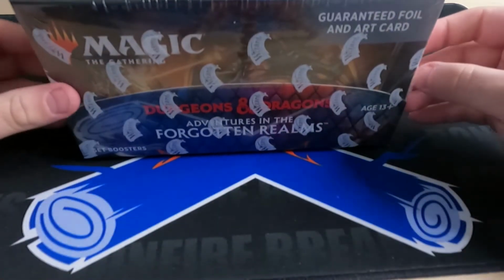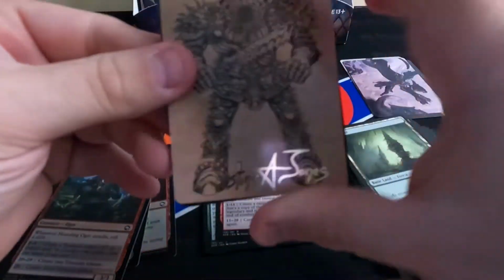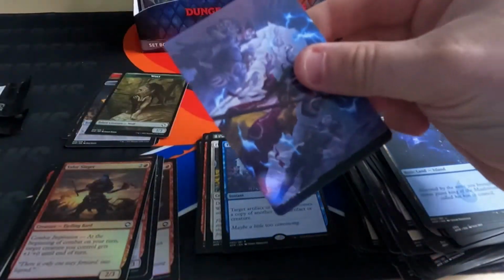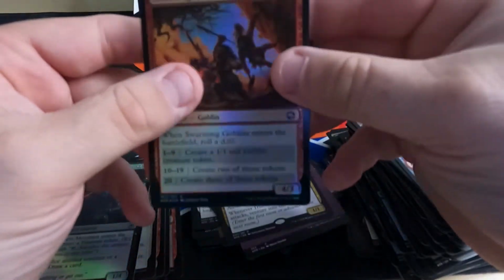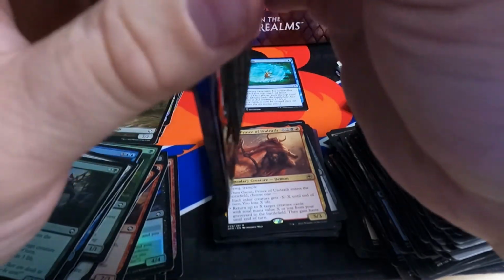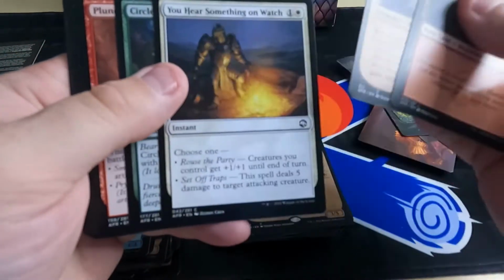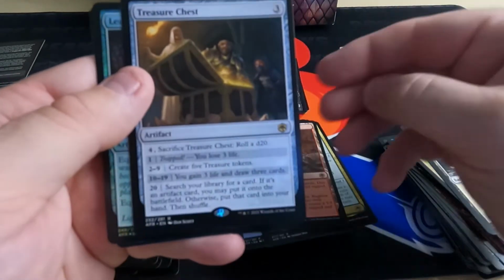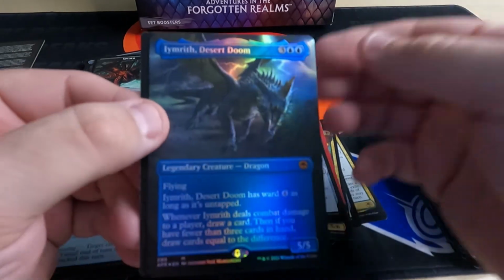Dungeons & Dragons AFR MTG Set Booster Box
Had a lot of fun opening the first box, so why not double the fun with a 2nd Set Box?!